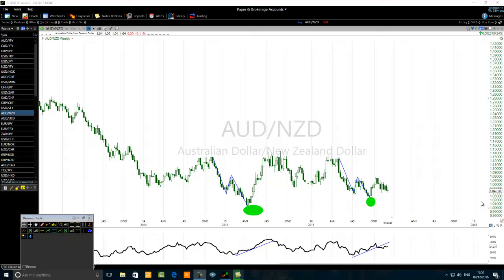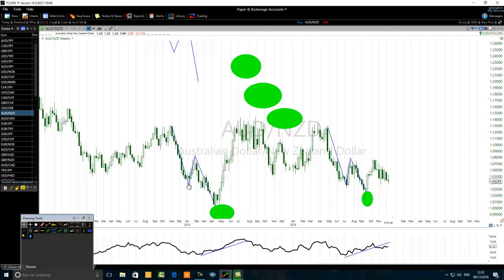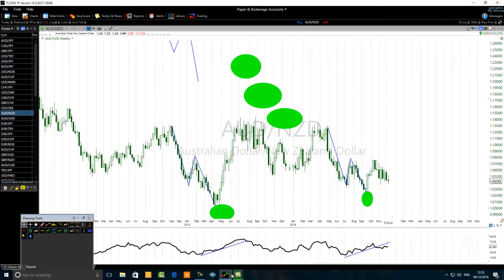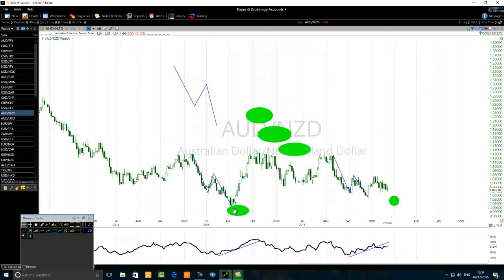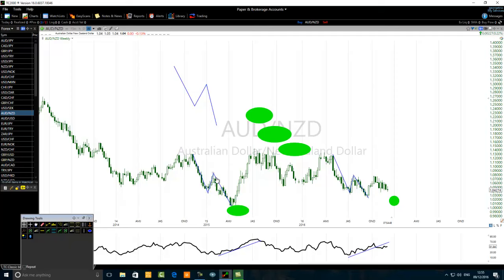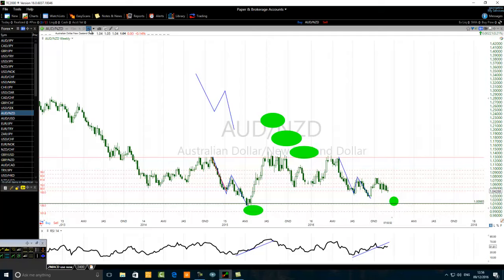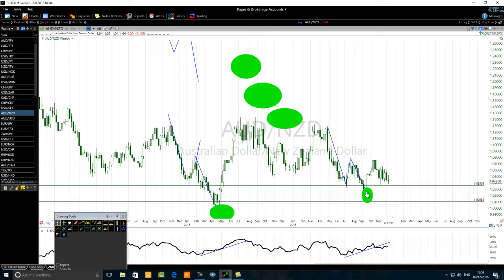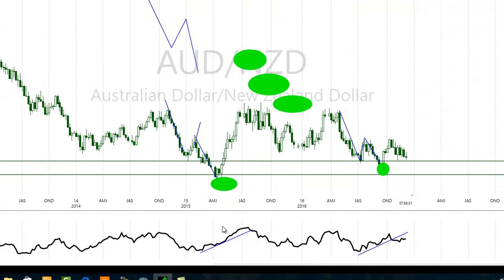RSI Trader Explains A Simple But Powerful RSI Trading Strategy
Get a simple but powerful RSI trading strategy that will help boost
both your day and swing trading results.  Discover one the best ways one can trade the Relative Strength Index (RSI) oscillator by using a specific financial market data.
Get started.